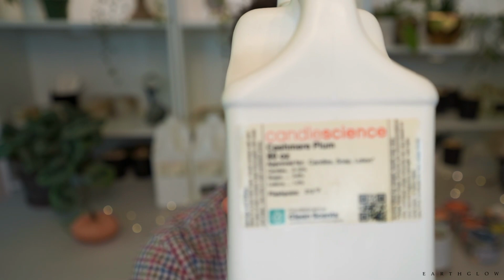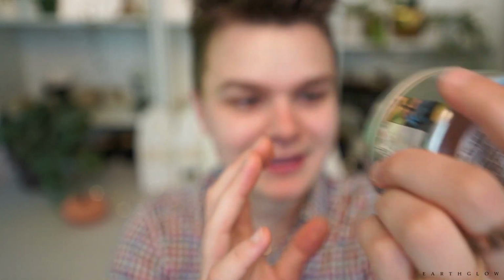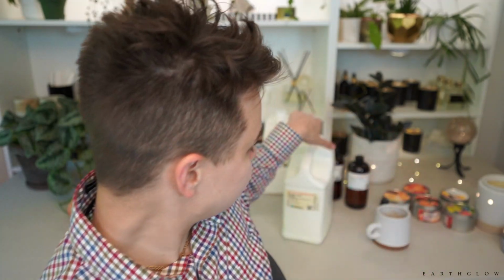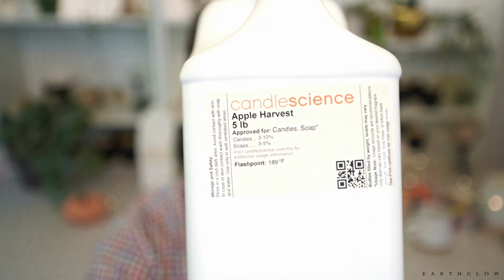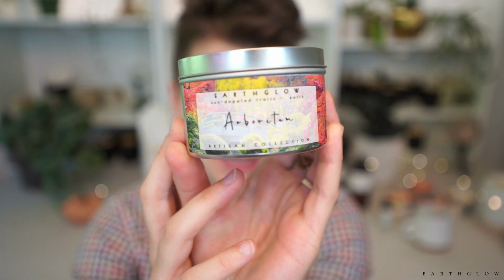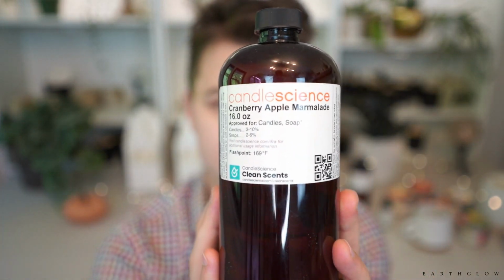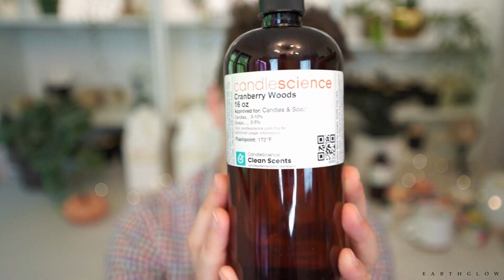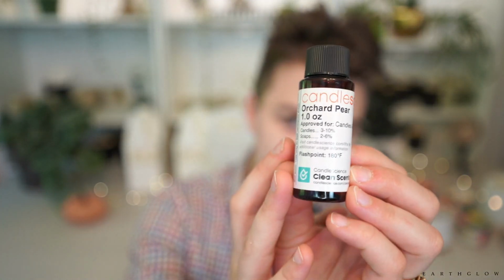Best Harvest Scents 🌾 | Fall Fragrance Favorites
This video outlines my favorite Harvest fragrances of all time.

The video is in no way sponsored and all products mentioned I have purchased myself.

Welcome! I share tips and insider secrets as a professional candle maker and biochemistry major, review candle supplies, and just have fun. I’m passionate about making cleaner, more earth-friendly candles and helping small businesses, and it’s an honor and privilege to have you with me on the journey!

♥️MADE DIFFERENTLY
Did you know the name Allen Handcrafted (the name you may see on some Earthglow candles) is because I was made in 7 operating rooms across the country? By supporting my candle business, you’re supporting a transgender human with a dream to create a more inclusive planet. Let’s light the world with love, one candle at a time

Stick Thermometer

Infrared Thermometer

.04 5" Crackling Booster Wicks and clips (formerly Wooden Wick Co)

♥️Please note that some of the links mentioned are Amazon affiliate links which means that if you purchase the product through my link, I may earn a small commission of the sale.